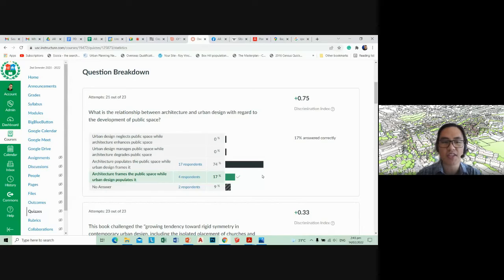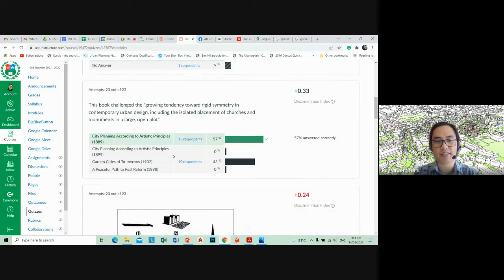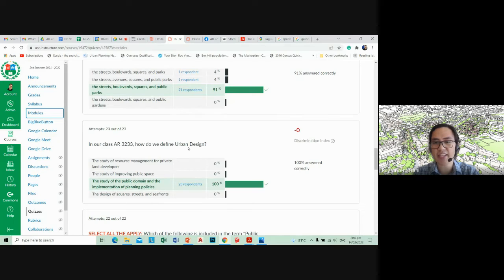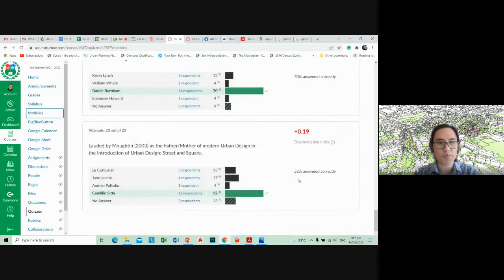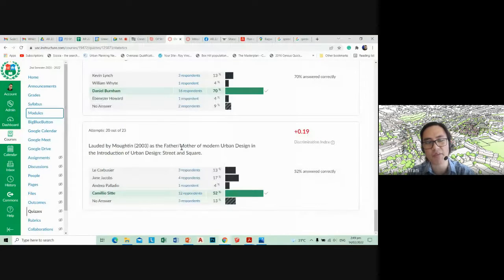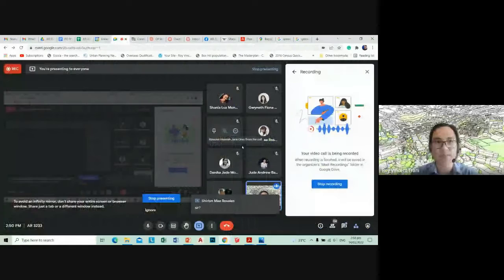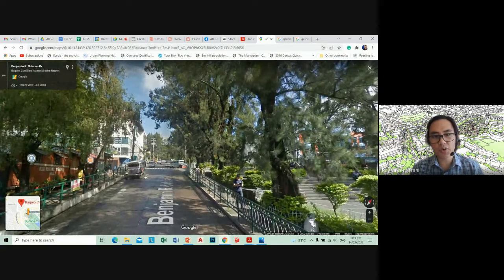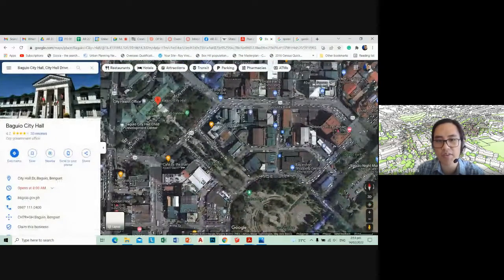AR 3233- Quiz 1 Results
Quiz on Introductory Urban Design Concepts